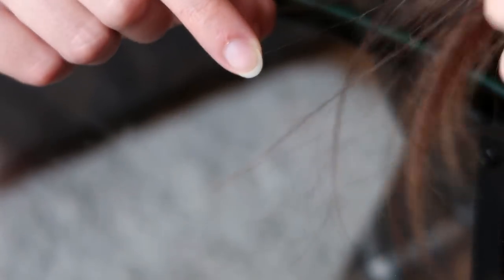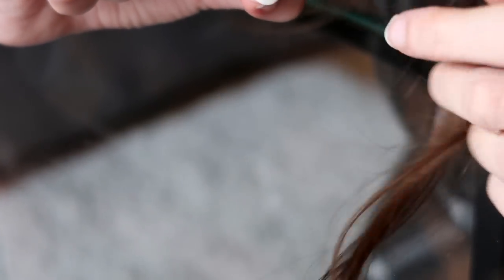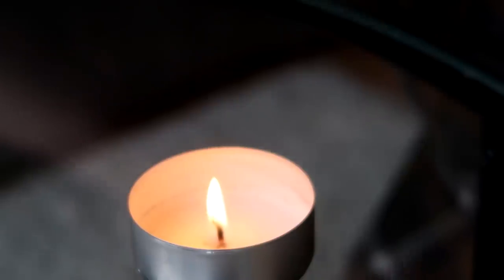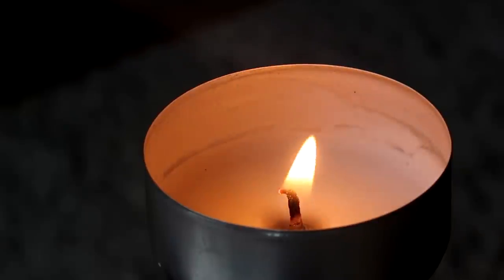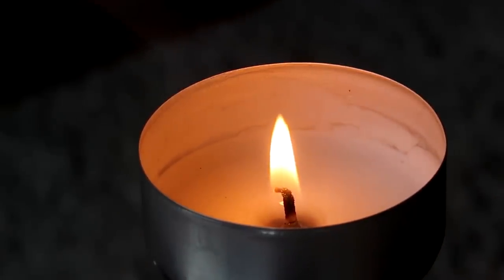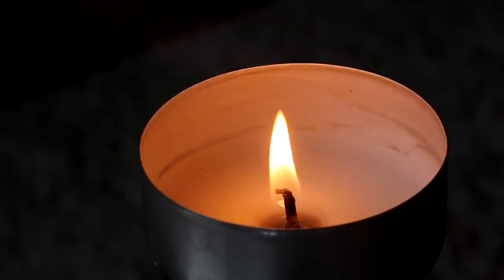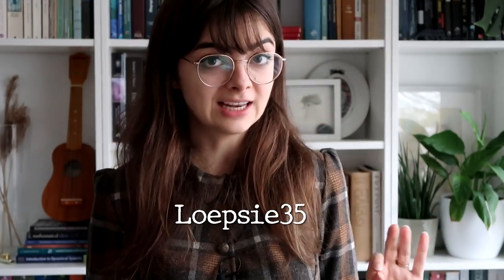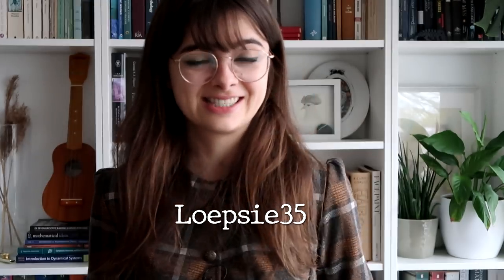Singeing Is The Best Thing I Ever Did For My Hair 🔥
In this video we're re-visiting the victorian practice of hair singeing. It's been over half a year now since I started using this hair care method, and it has seriously changed my hair like nobody's business. The world needs to know about this. Enjoy watching!

Enjoy browsing!

Love,
Lucy